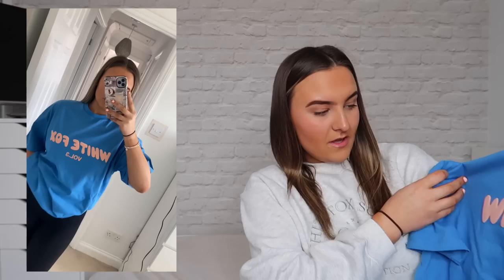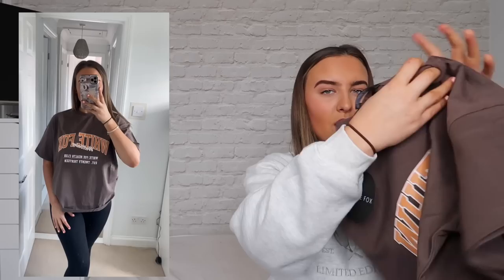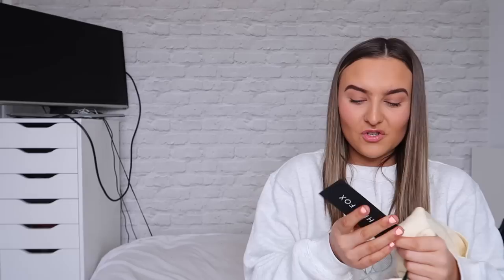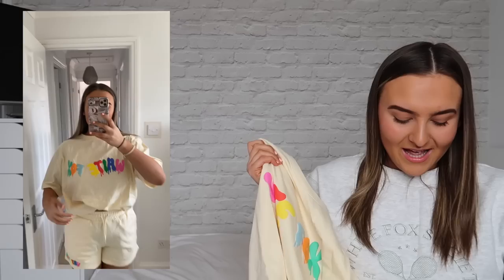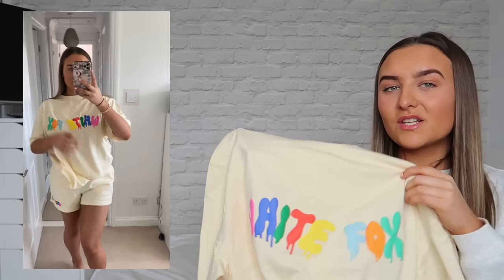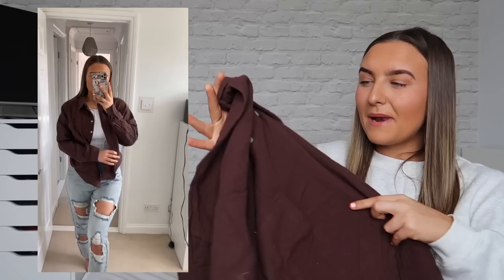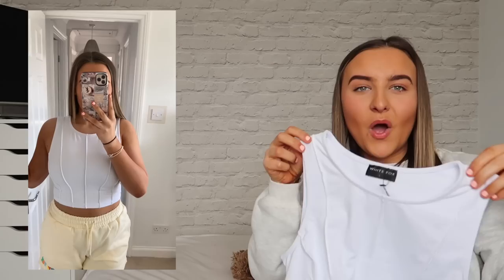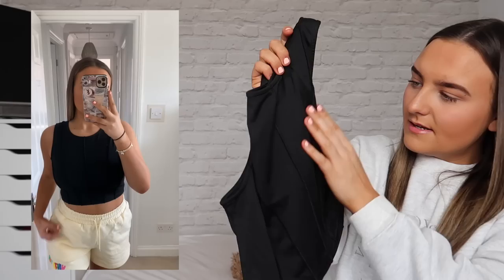WHITE FOX BOUTIQUE TRY ON HAUL + DISCOUNT CODE!!!!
WHITE FOX BOUTIQUE TRY ON HAUL + DISCOUNT CODE!!! |AD
Code - HOLLYWF